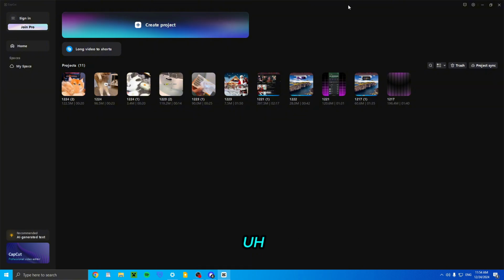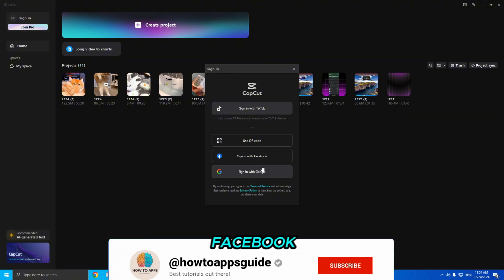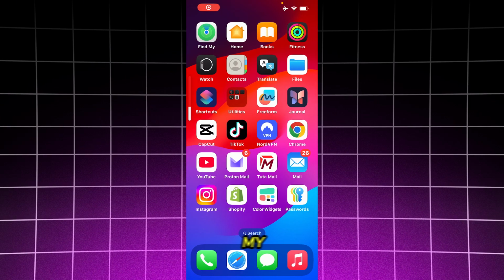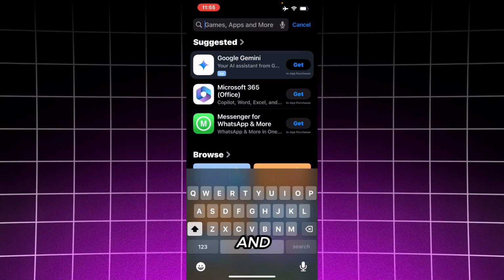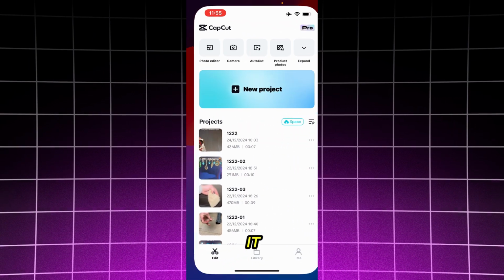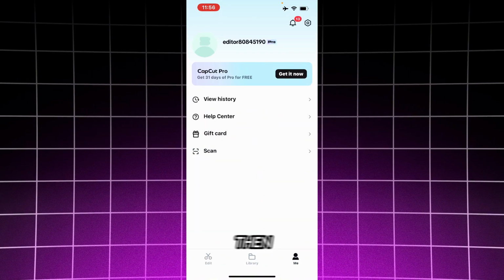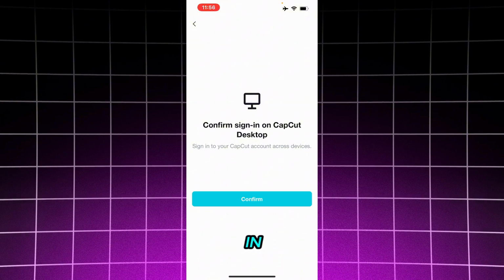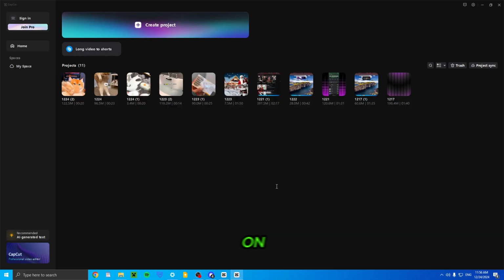How to Sign In with Email on CapCut PC | Step-by-Step Guide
Need help signing into CapCut on your PC using your email? This easy step-by-step guide will walk you through the process to access CapCut’s editing tools quickly. Perfect for both beginners and advanced editors!